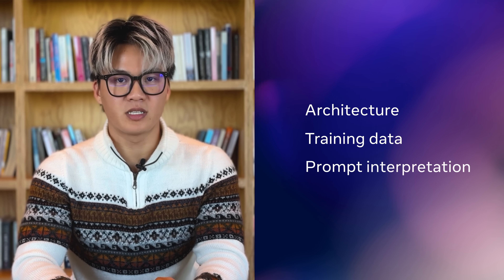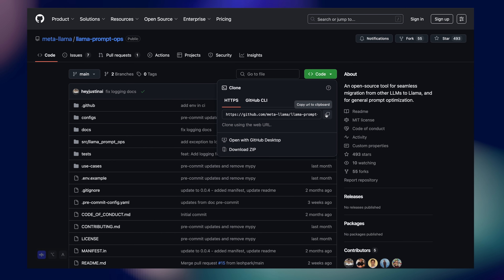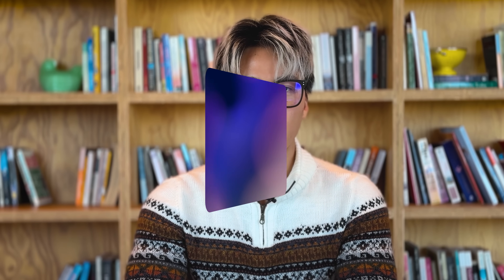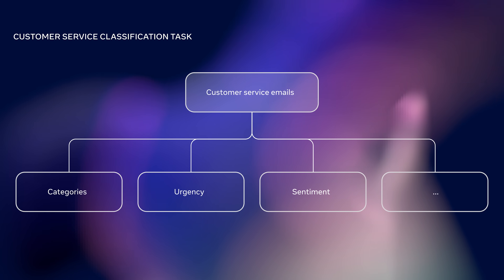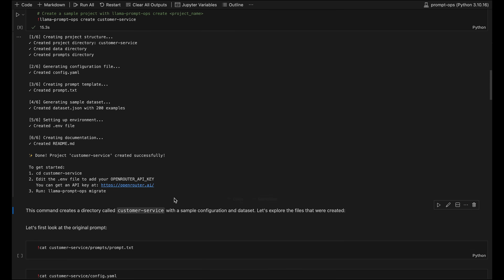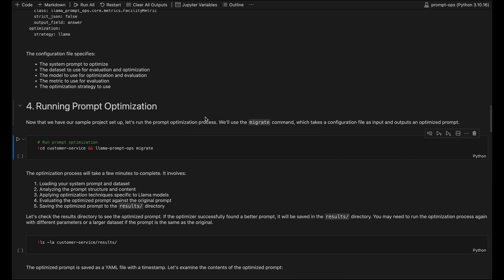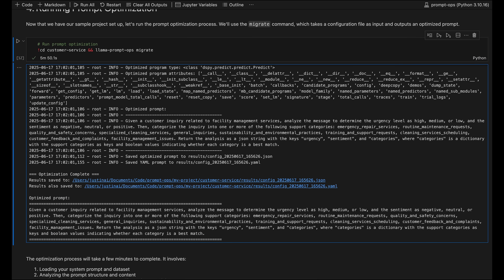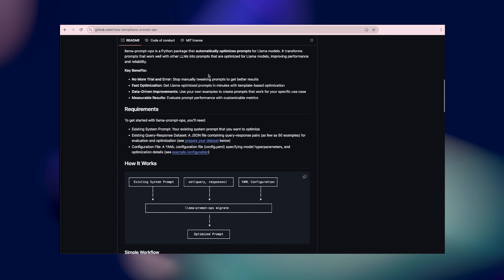How to Optimize Your Prompt for Llama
Learn how to optimize your existing GPT or other LLM prompts for Llama with `llama-prompt-ops`, the open-source Python library. In this tutorial, Partner Engineer Justin Lee demonstrates installation, project setup, migrating your first prompt, and analyzing performance gains. Stop manual prompt tweaking and achieve consistent, data-driven results with Llama. This video covers:

Introduction to Llama Prompt Ops: Discover why systematic prompt optimization is crucial for migrating from GPT to Llama.

Code Walkthrough: See `llama-prompt-ops` in action as Justin optimizes a prompt for a customer service classification task. Learn how to:
- Install the package (`pip install llama-prompt-ops`)
- Create a new migration project (`llama-prompt-ops create project-name`)
- Examine the original prompt and configuration file (YAML)
- Run the migrate command for optimization